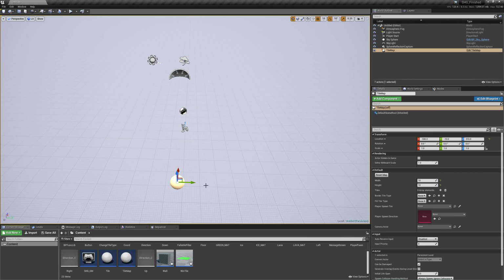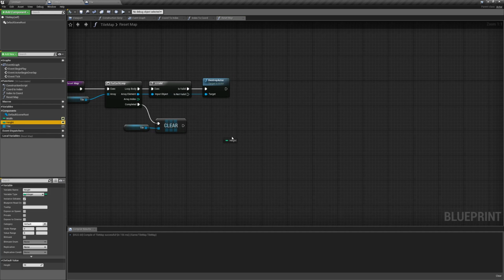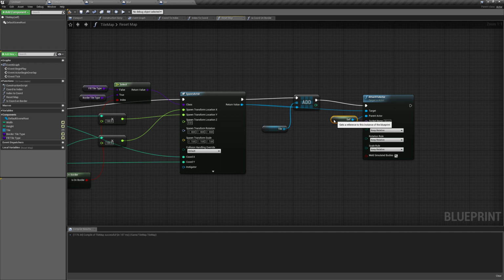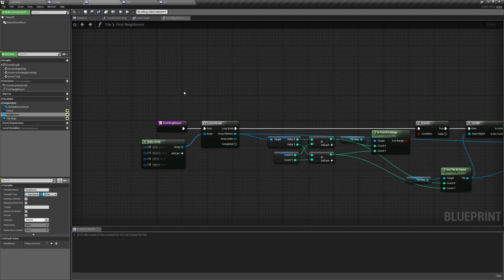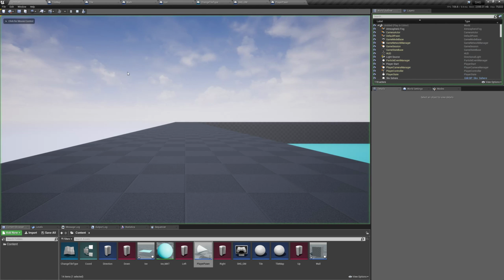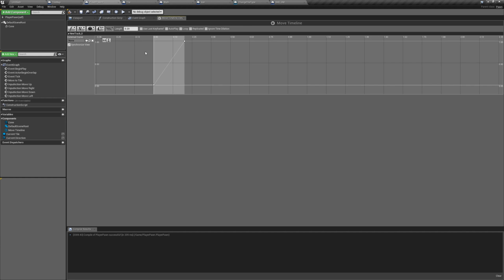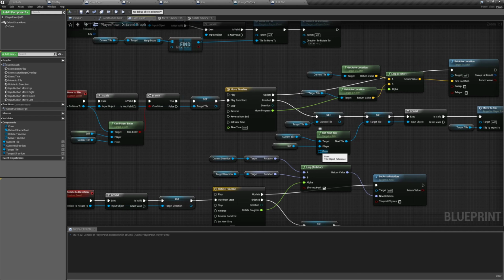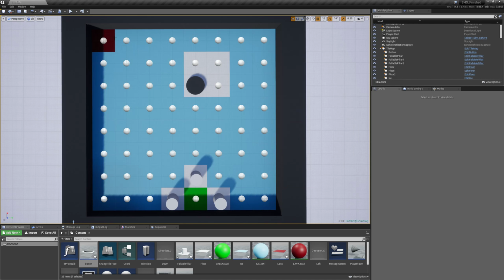UE4 Tile Movement Tutorial Part 1